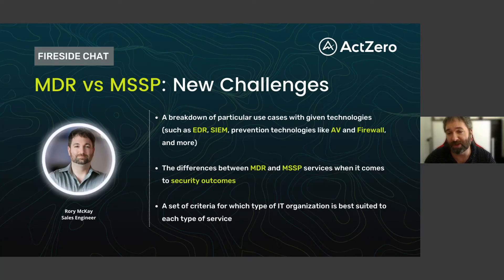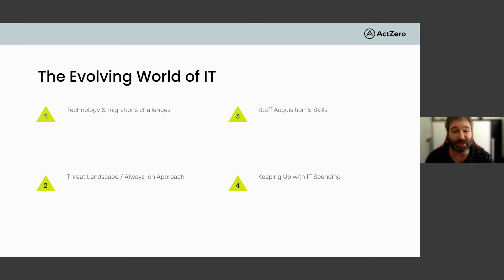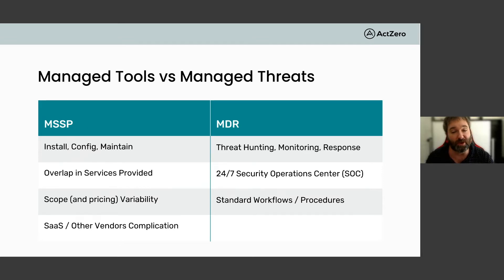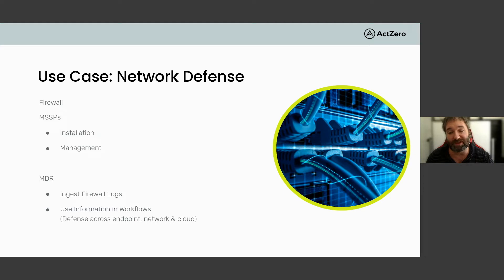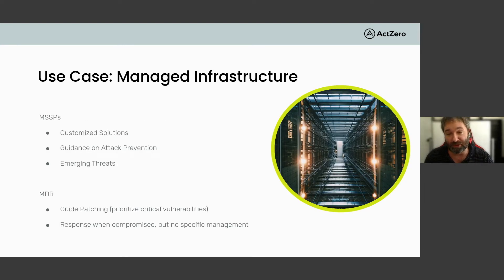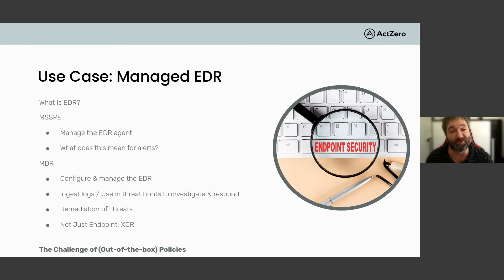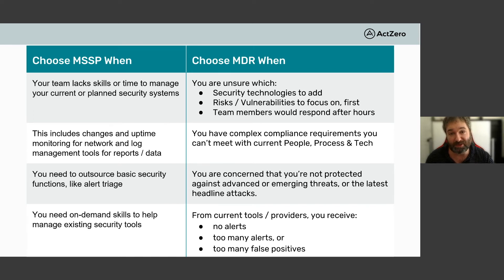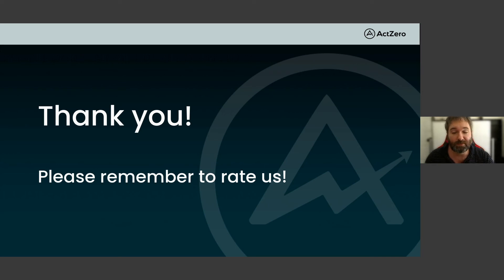MDR vs MSSP: New Challenges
Security expert Rory McKay discusses the differences between MDR and MSSP services regarding security outcomes. He provides a breakdown of particular use cases with given technologies (such as EDR, SIEM, prevention technologies like AV and Firewall, and more). Additionally, he offers criteria for which type of IT organization best suits each service type.

The resources referenced in this fireside chat are:

1. eBook: MDR or MSSP for Cybersecurity? How to Choose What’s Best for Your Organization

2. Gartner Report: How and When to Change Your Managed Security Service Provider?

3. Executive Summary: MDR or MSSP for Cybersecurity? The Best Choice for Your Organization

4. Video: MDR vs MSSP: The Different Meanings of "Managed"

5. Complimentary Ransomware Readiness Assessment